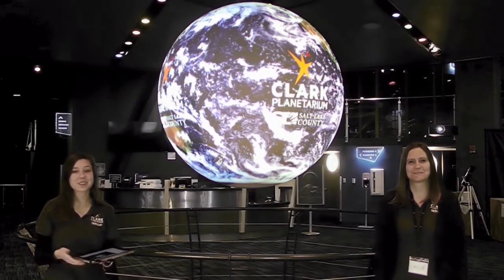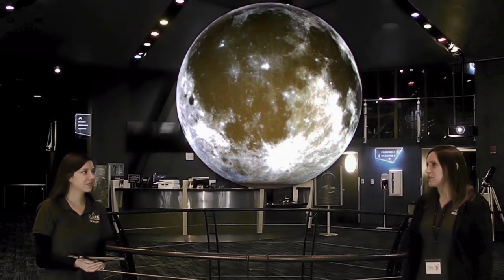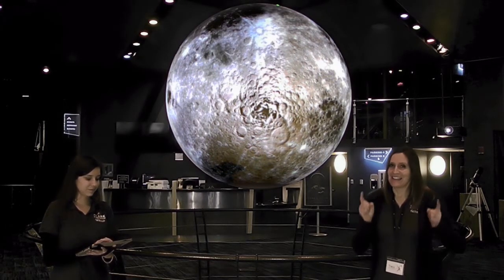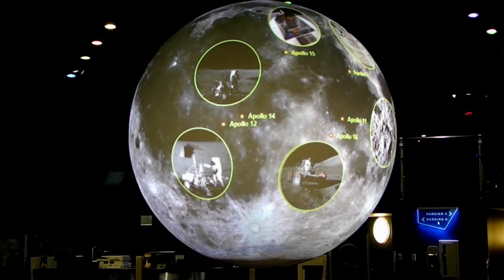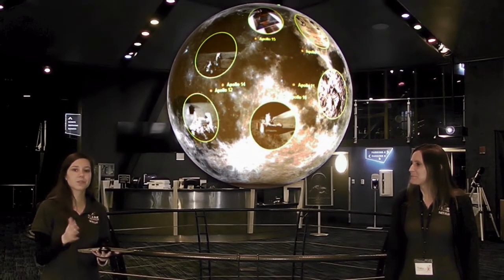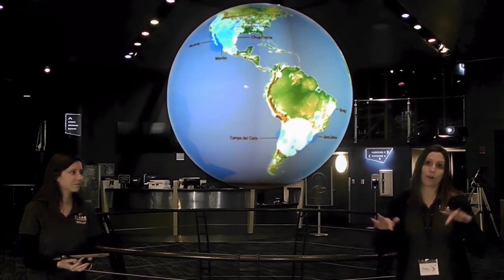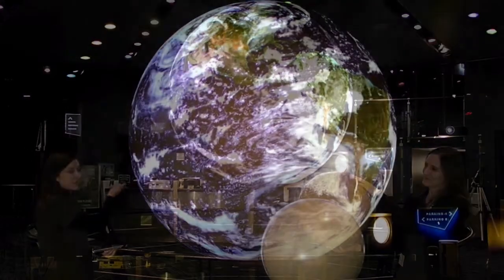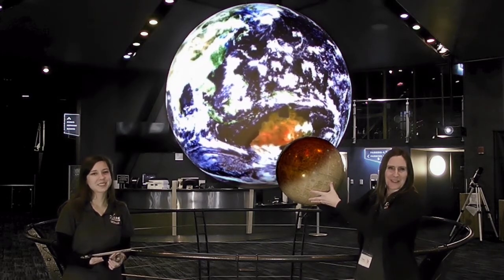Science on a Sphere: The Moon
"Crazy cool" to know that we are going to the moon this year, in 2020. We have not been to the moon in 50 years! In this spot, we talk about the moon, NASA missions, and other things to think about.

Clark Planetarium's YouTube Channel features resources for learning about space, science and what makes the Universe works.